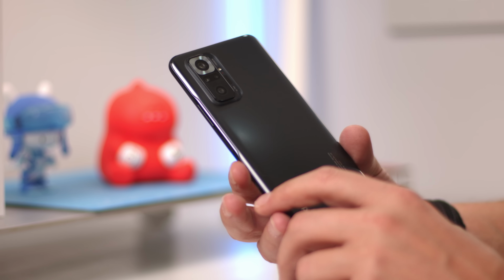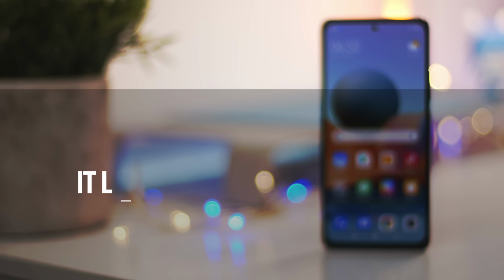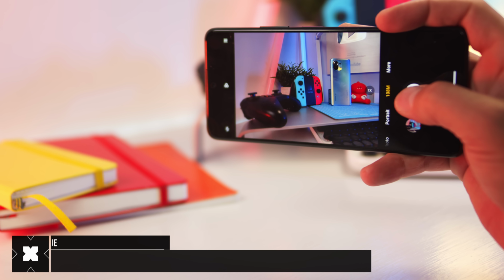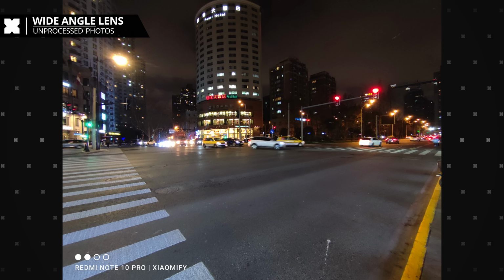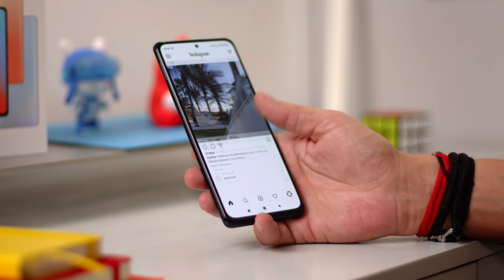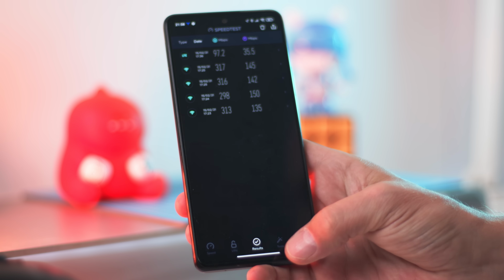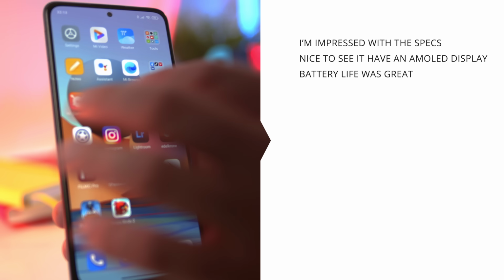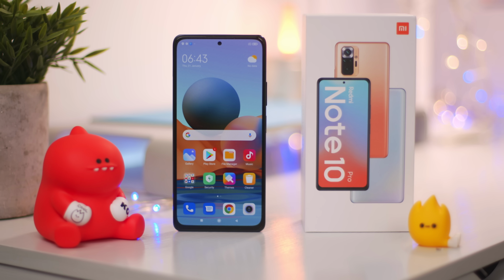Redmi Note 10 Pro (max) - Full review with photo, video, audio and more! [Xiaomify]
Yes it's that time of the year again, Xiaomi is launching the Redmi Note 10 series. I've been using the Redmi Note 10 Pro for a little while now, and I am actually quite impressed with it.  It's already available for a discounted price here on Goboo and AliExpress will be available from next week.

Overall the Note 10 Pro really has some impressive features. Most notably are the 120Hz AMOLED display, the 5020 mAh battery, the 108 megapixel camera and a whole bunch of smaller features that do add up to make this a very interesting phone in this price range.

00:00 Redmi note 10 pro - Intro
00:17 Unboxing
00:35 Tech Specs
01:27 Camera specs
01:46 Other features
02:22 Note 10 Pro Camera examples
03:38 108 megapixels
05:28 Video examples
06:07 Wide angle lens examples
07:01 Macro lens examples
07:18 Front facing camera
07:41 Daily use performance
08:53 Playing PUBG
09:10 Photo editing
10:55 Audio examples
12:13 What do I think?
14:06 What’s the price?
14:30 What do you think?